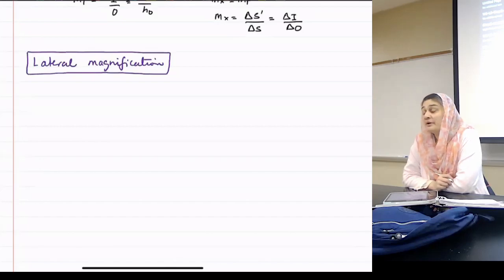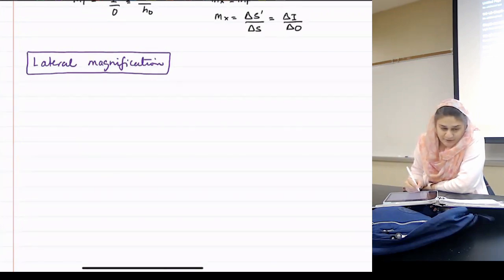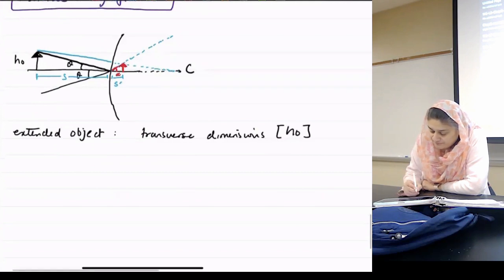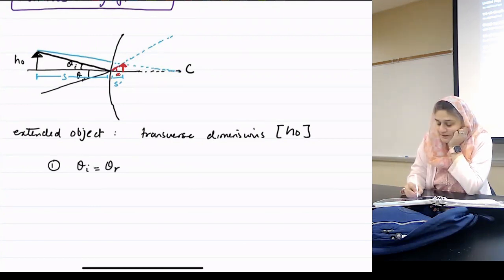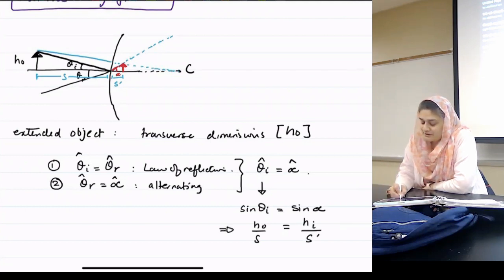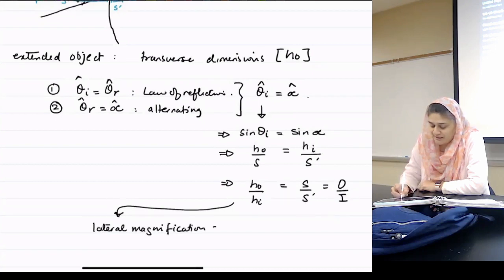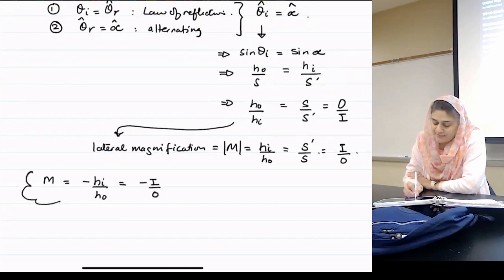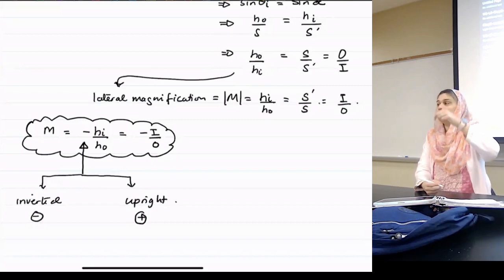3.4.4.1 Lateral magnification in Optics.401-waves.